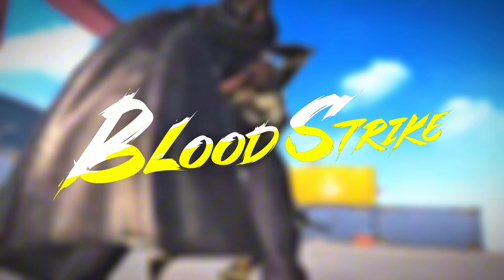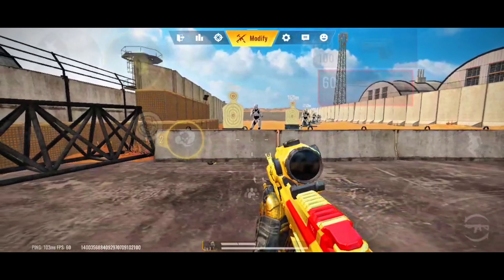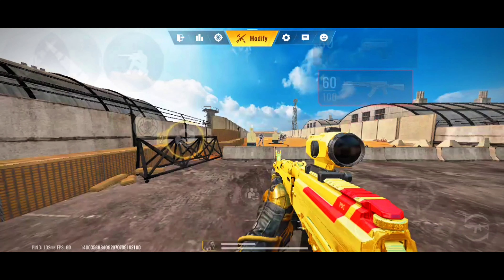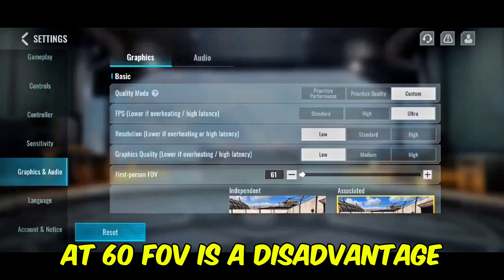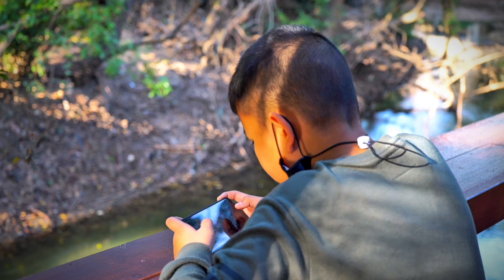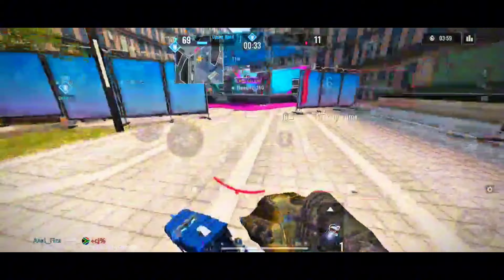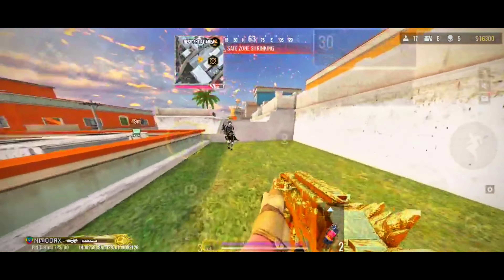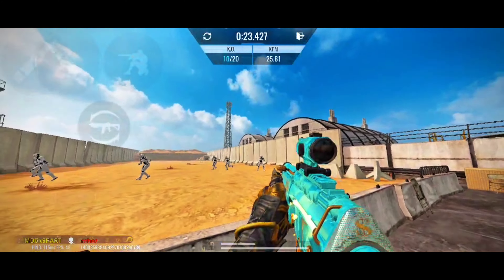Best FOV for Dominating Blood Strike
In this video, I break down everything you need to know about Blood Strike's new 120 FOV option! Learn how to find the best FOV setting for your device, whether you're an aggressive rusher, a sniper, or a passive player.

Drop your questions in the comments, and our community will be there to help you out.

Get ready to level up your Blood Strike game – let's dive in!

MDG SPAT